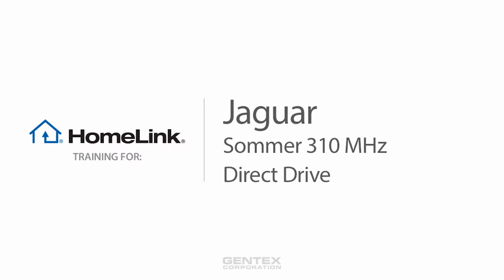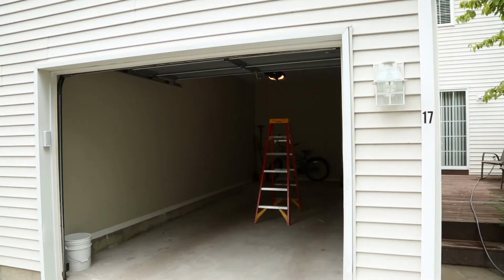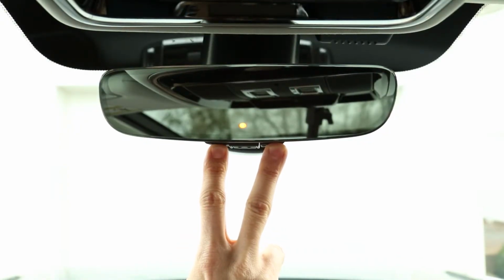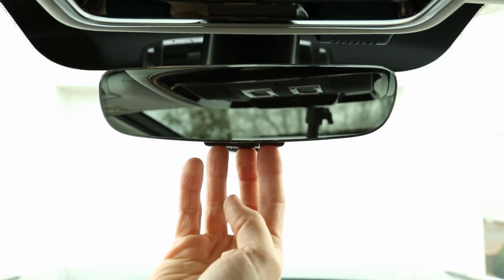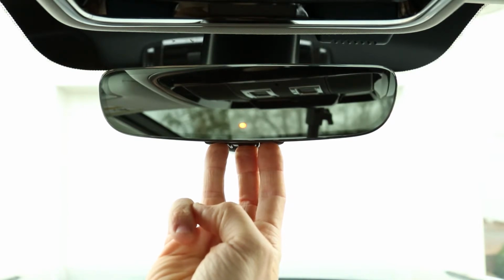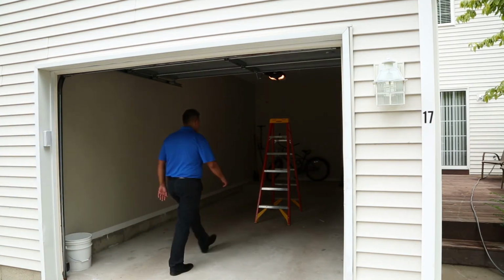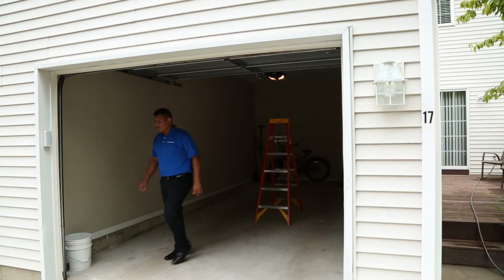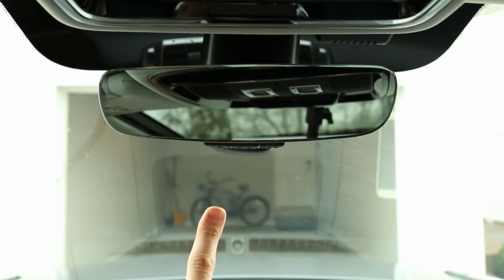Jaguar HomeLink Training for Sommer and Direct Drive 310MHz Garage Doors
Learn how to program the HomeLink in your Jaguar to control your Sommer and Direct Drive 310 MHz garage doors.